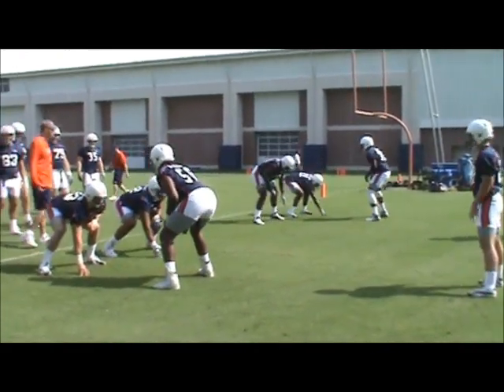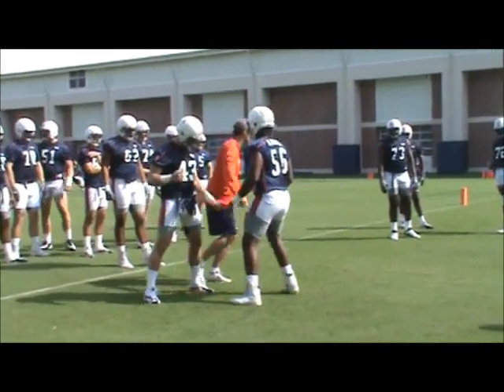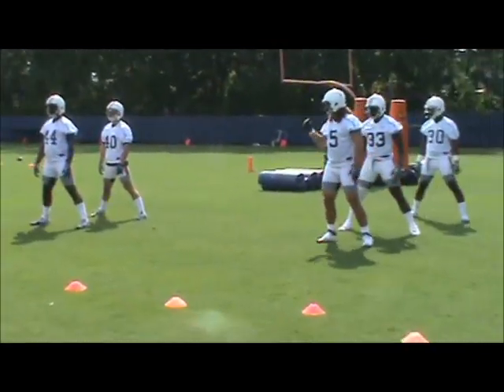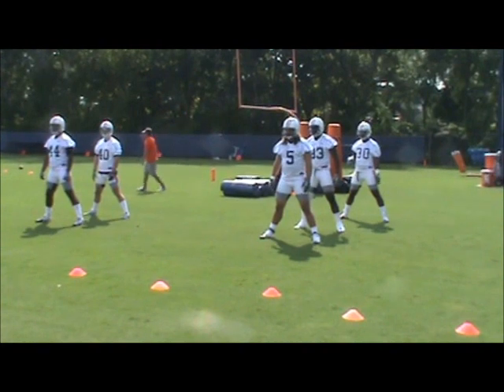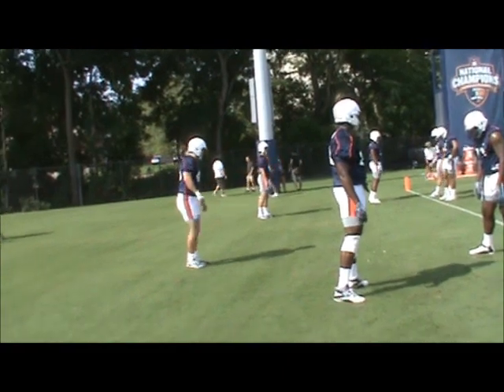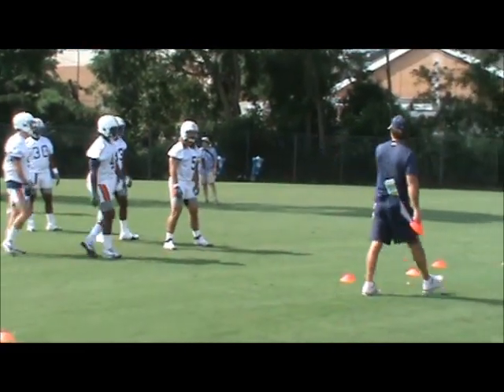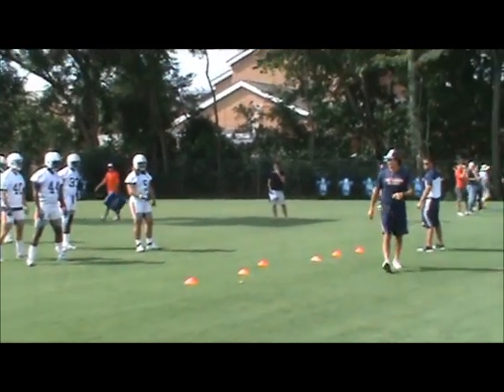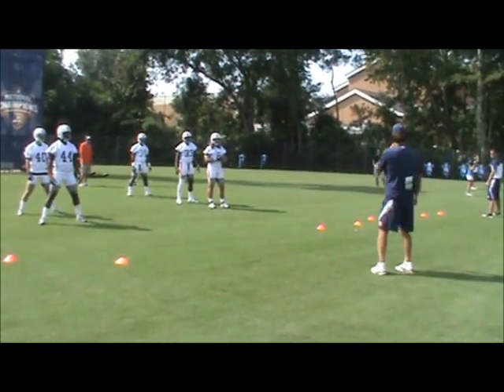August 1, 2012 Auburn Football Practice